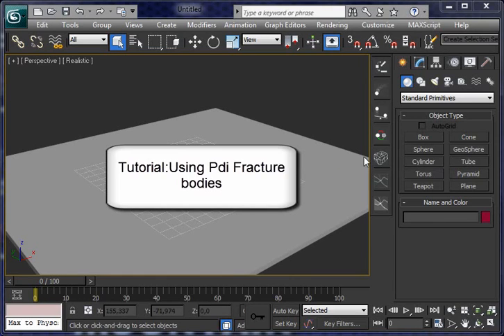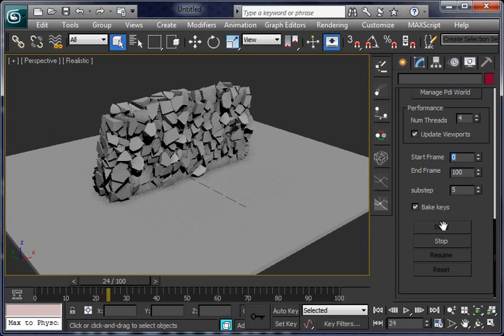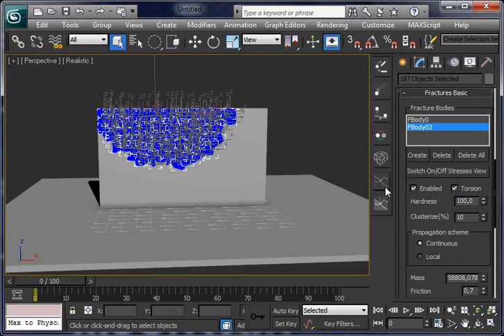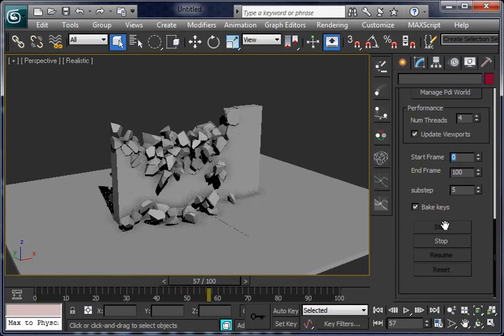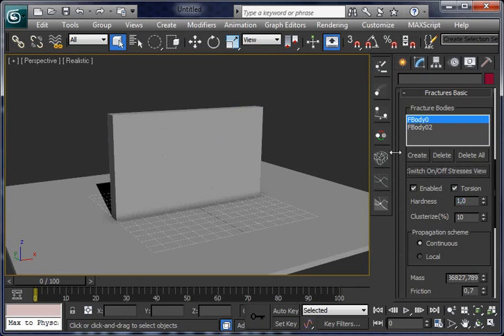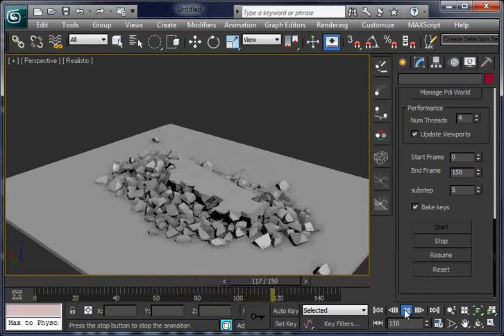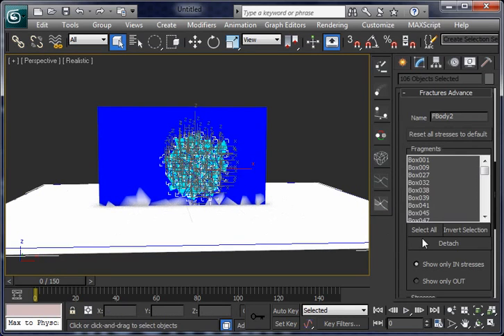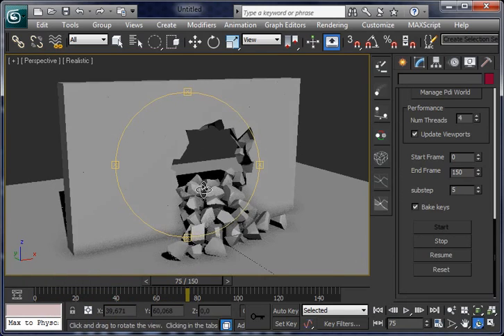Introduction to Pdi Fracture in 3D MAX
Tutorial showing how to play with Pulldownit fracture system in 3D Max